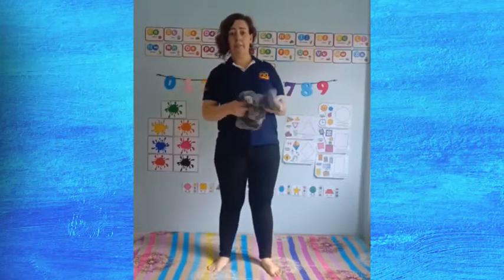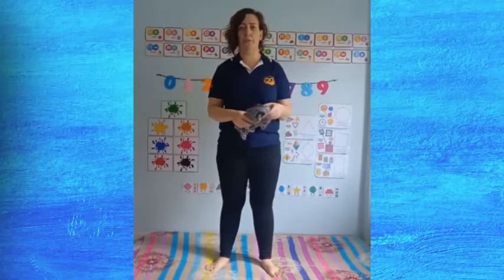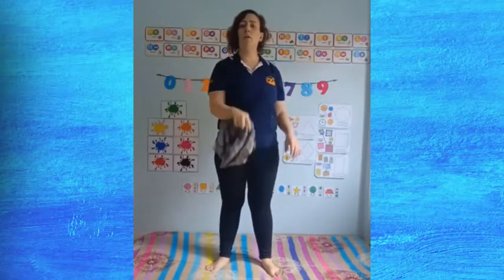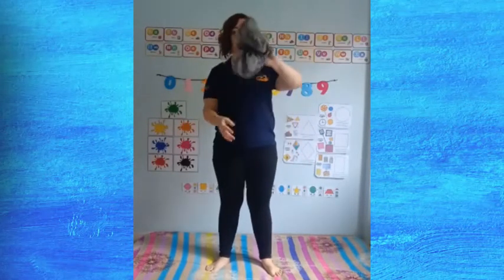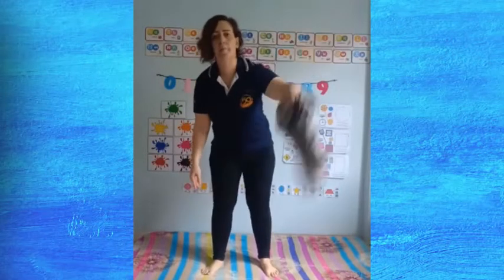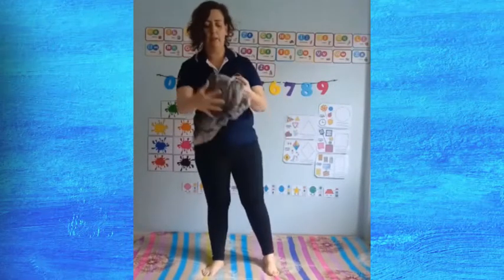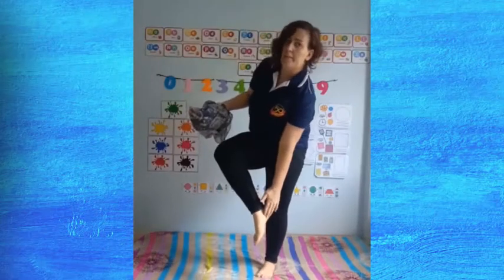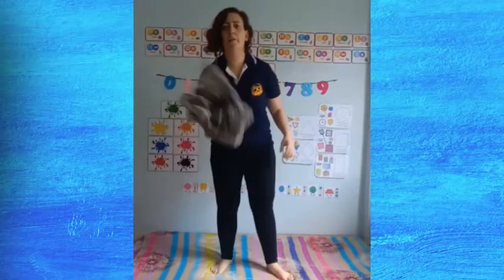Crossing Midline Exercises 03